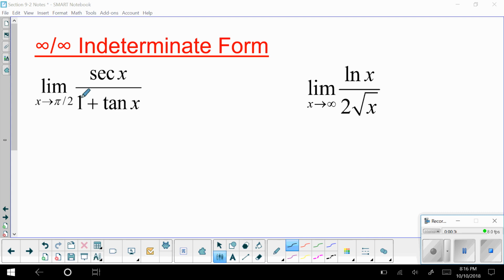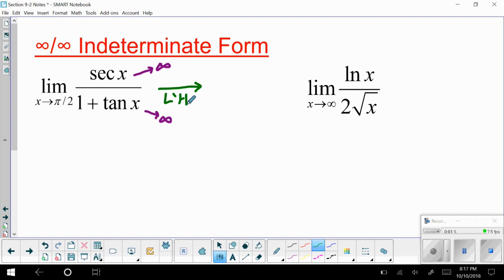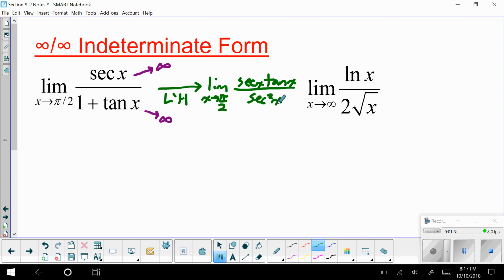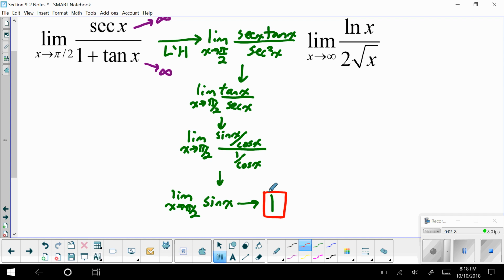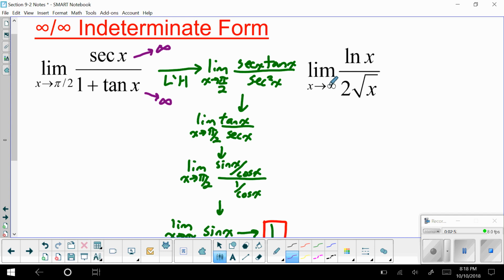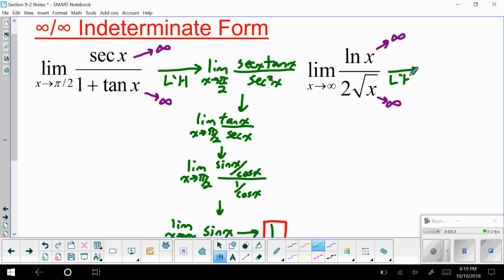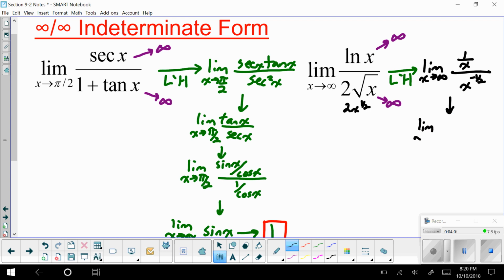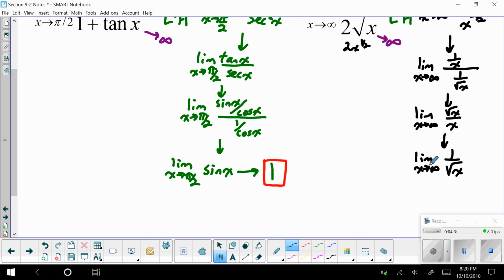L'Hospital's Rule 2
infinity/infinity indeterminate form